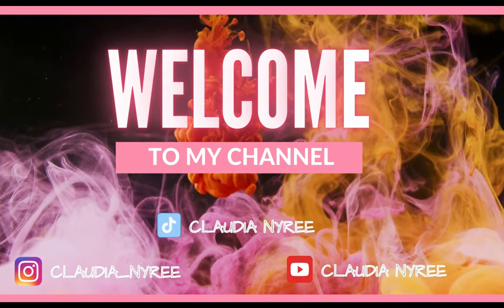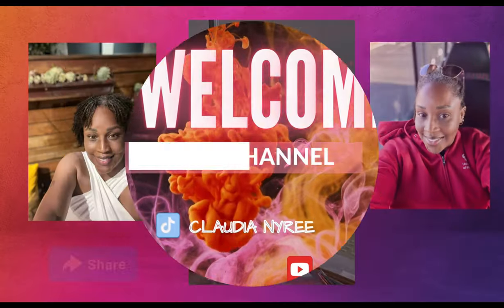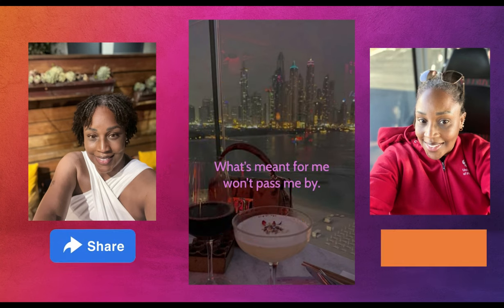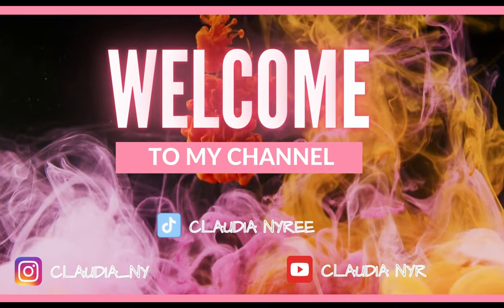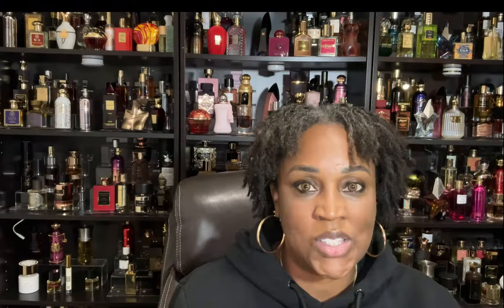7 Affordable Middle Eastern Fall/Winter Scents | Beginner Friendly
Amazon Shop

💥 Shop Maison d'Orient 💥

✨Shop Intense Oud ✨

✨Shop Amir Oud Fragrances✨

💥 💥 Discount Website 💥💥